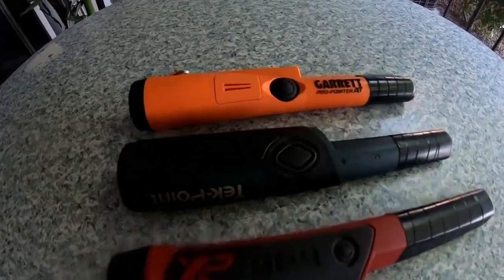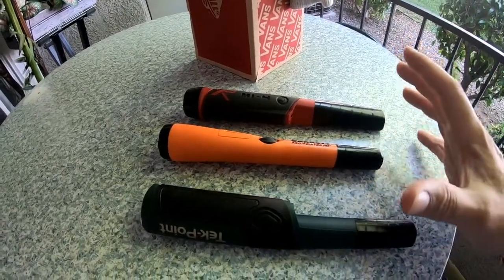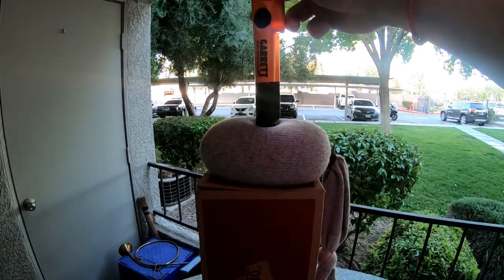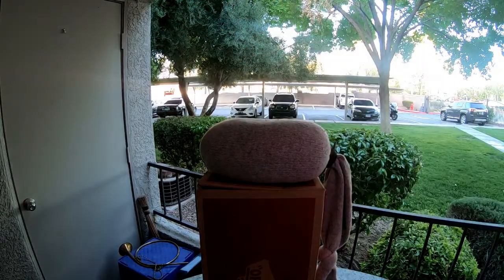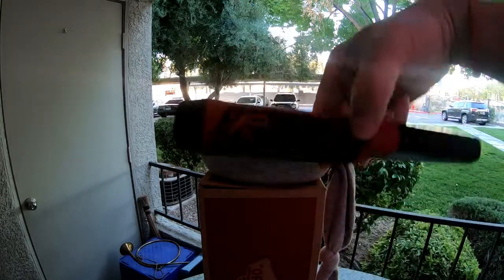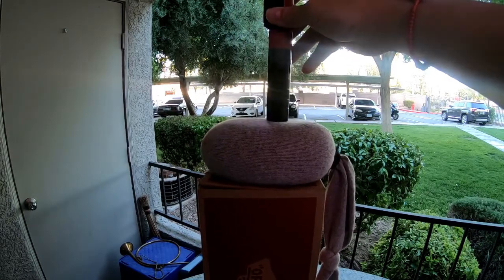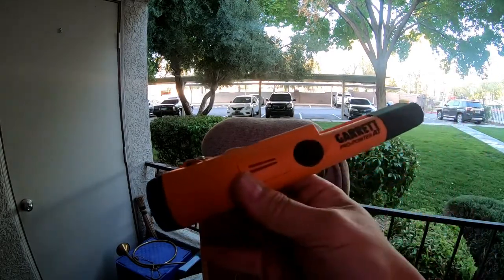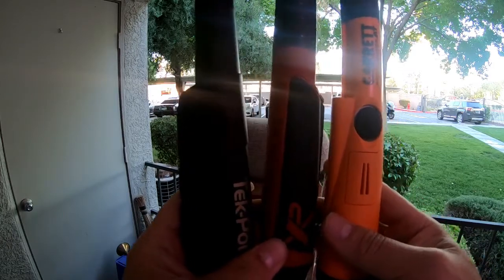Garrett Propointer AT vs XP Deus MI-4 vs Teknetics Tek-point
Short video of Garrett propointer AT - XP Deus Mi-4 - Tek-point
pinpointer and depth of each on same target. Metal detector hobby in Las Vegas

Filmed with the Gopro hero 7 black
Edited on Wondershare Filmora 7.3
Thumb nails using Photopea online free editor

Pinpointers
Garrett Propointer AT
Teknetics Tek-Point
XP Deus MI-4

DON'T bother going further, SEO experiment to help the reach of my videos

(ly friendly metal detecting UK minelab metal detecting videos USA Golddetektor Metallsonde Metalldetektor detectorismo sondel detektor Metalldetektoren Schatzsuche sondeln Detektoren ανιχνευτή μετάλλων polatidis detectando de metales aventura tesoros metaaldetectie Detektor kovu DEDEKTÖR cerca metalli détecteur de métaux schatzsuchen 희귀 동전 금속탐지기 레전드 희귀한동전 수집사금 금캐기 металлоискатель detector de metale lorgaire meatailt детектор метала 金属探知機 brathadóir miotail մետաղի դետեկտոր metāla detektors vanquish 440 review Vanquish 540 Testingmetal detecting bucket list first metal detector live metal detecting beach combing metal detector signal how to find deep silver what silver looks like minelab safari metal detector historic aerials finders club lost items metal detecting lost vacation sunken treasure washed up lost bling family friendly metal detecting minelab metal detecting videos Sondler Sondengaenger Sondeng Golddetektor Metallsonde Metalldetektor detectorismo sondel detektor Metalldetektoren Schatzsuche sondeln Detektoren ανιχνευτή μετάλλων polatidis detectando de metales aventura tesoros metaaldetectie Detektor kovu DEDEKTÖR cerca metalli détecteur de métaux schatzsuchen 희귀 동전 금속탐지기 레전드 희귀한동전 수집사금 금캐기 МЕТАЛЛОИСКАТЕЛЬ ОБЗОР SIMPLEX КОНТРОЛЬНАЯ РАБОТА Silver coin depth test moneda de argint moneta d'argento 銀貨 gümüş para